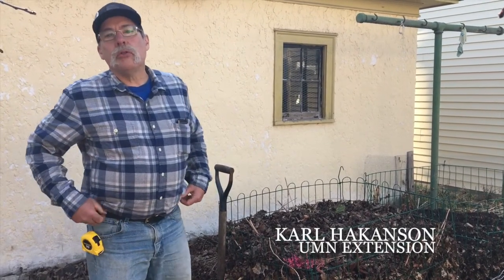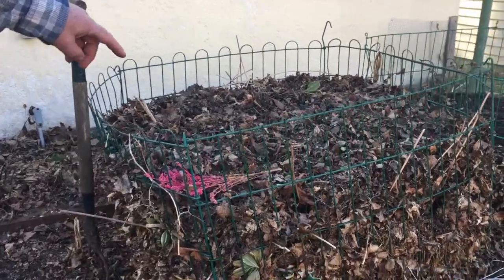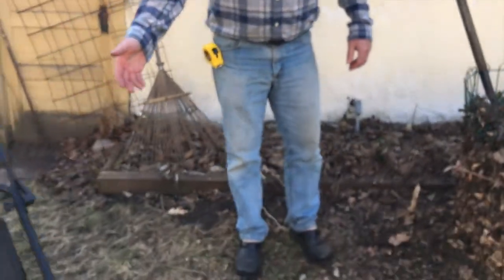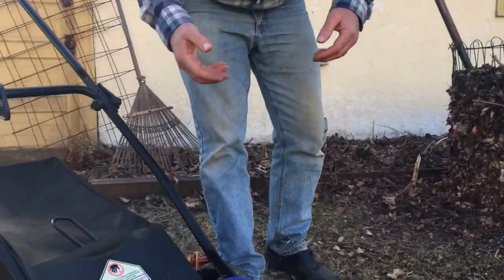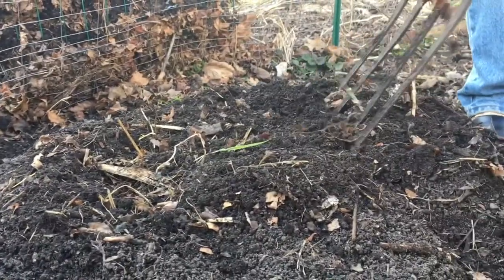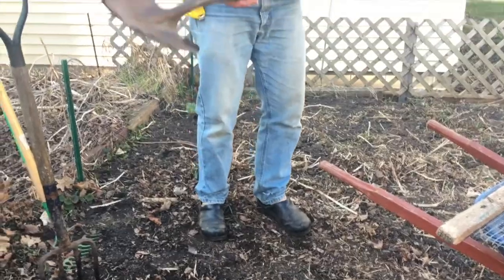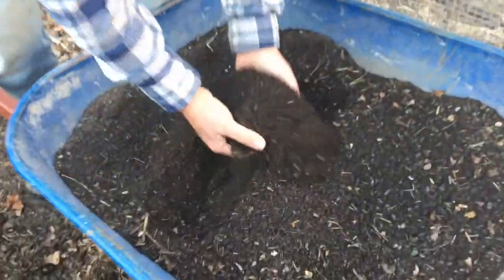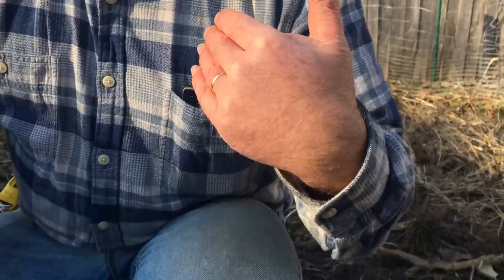simple backyard compost set up and sifting compost